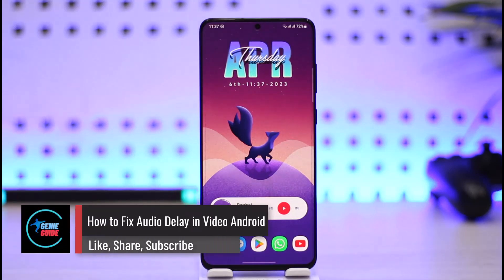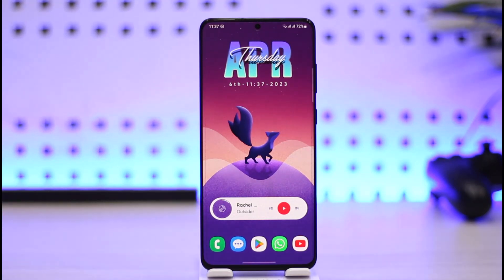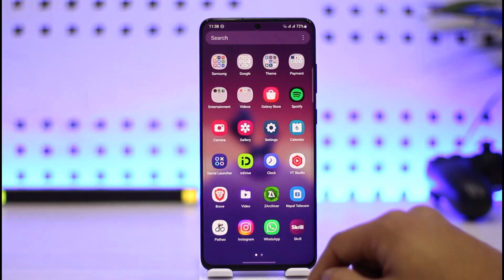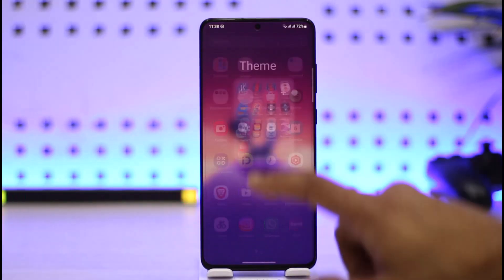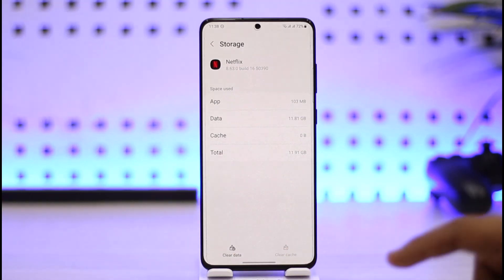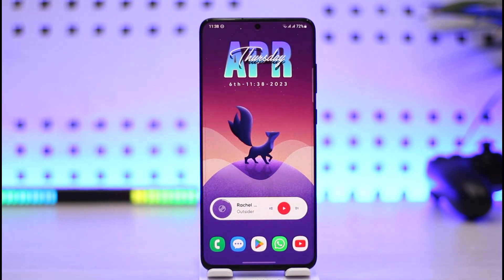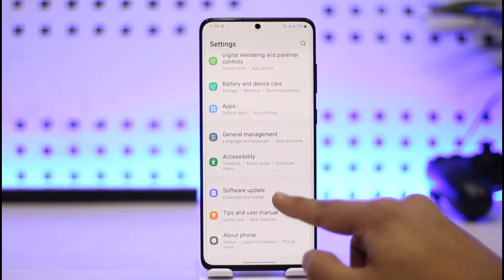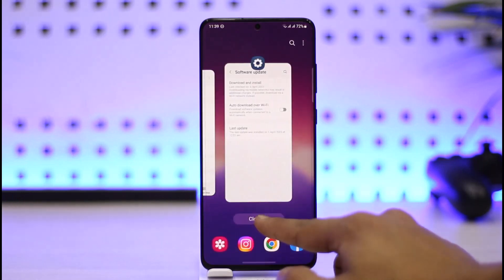How to Fix Audio Delay in Video Android !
In this video, I will show you how to fix the audio delay in video on Android.

~ Chapters:
0:00 Introduction
0:13 Fix Audio Delay
0:25 Individual App Issue
1:00 Other Fixes
1:34 Conclusion